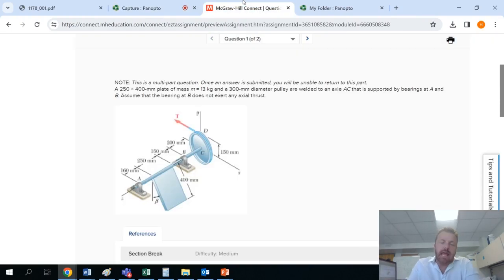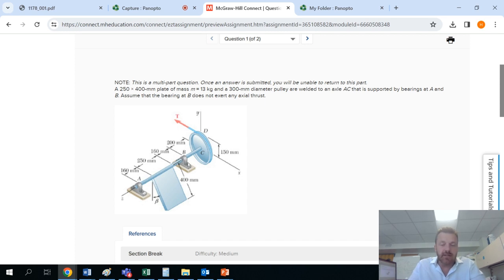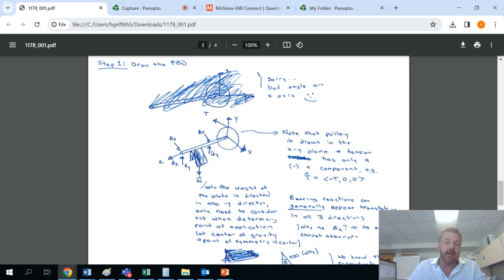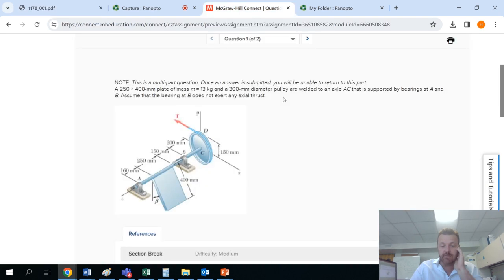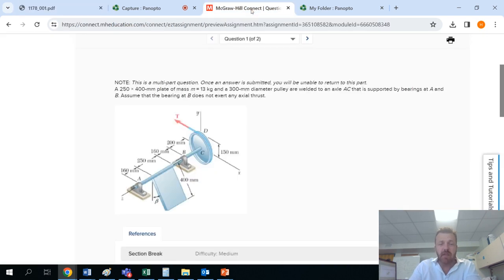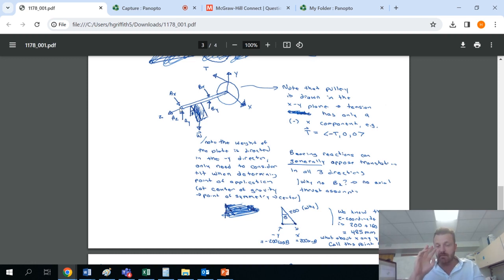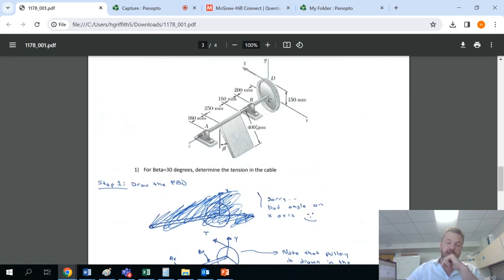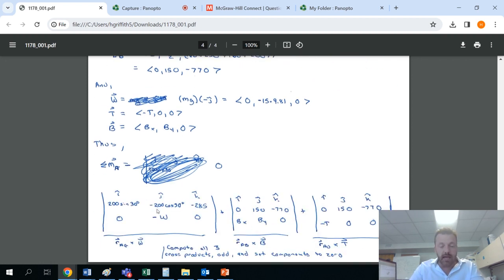3D Equilibrium Problem - Axle, Plate, and Pulley